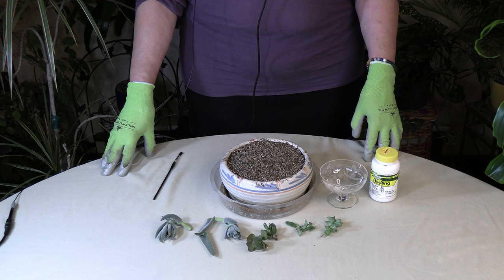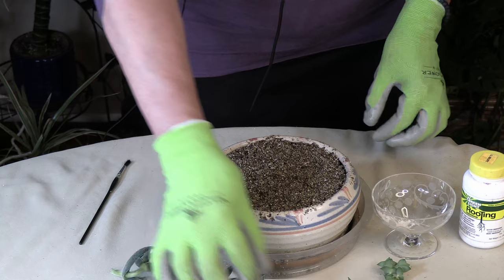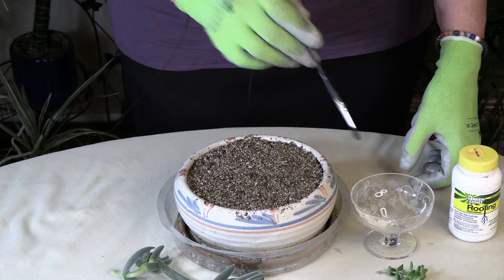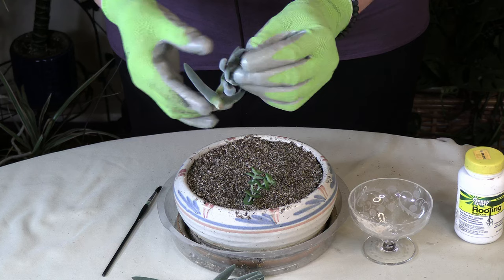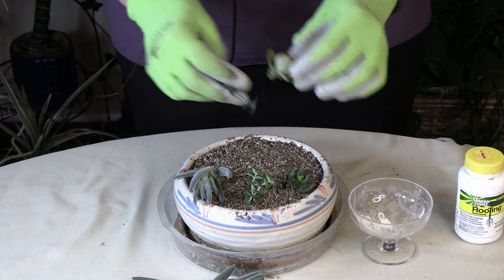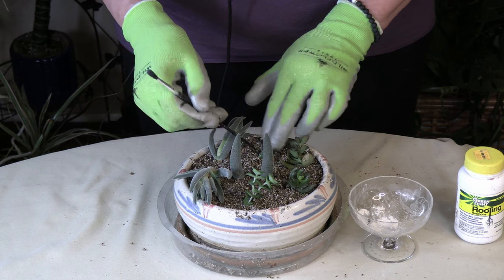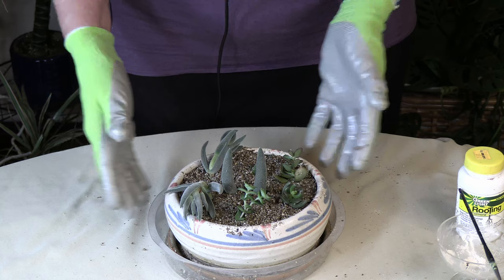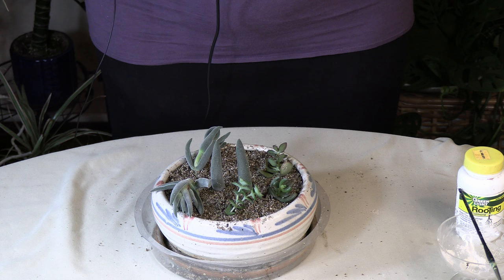Succulent Propagating with Rooting Hormone: Fast, Easy, Effective (Part 2)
Find out how to propagate succulents. This method is easy to do and is a cost-effective way to add to your succulent collection.
Rooting hormone